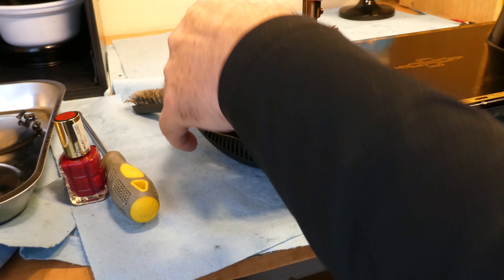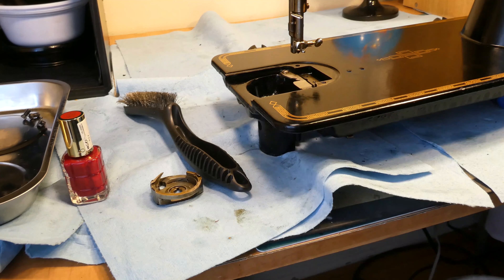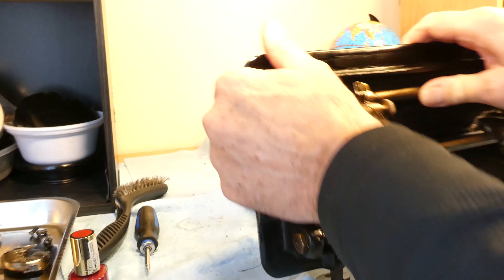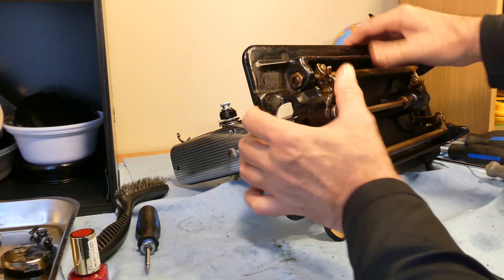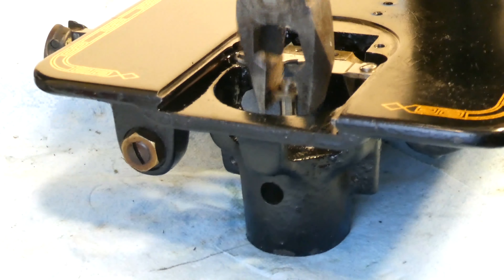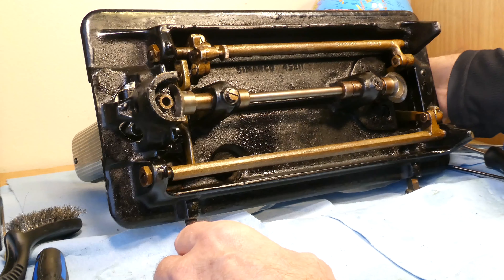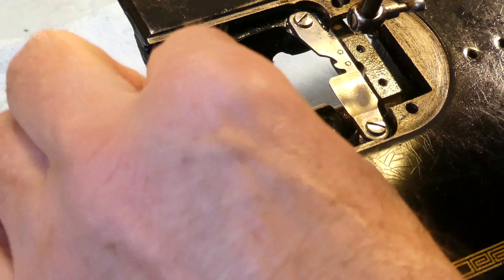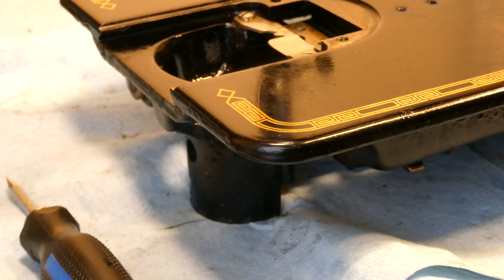SINGER 201K HOOK SHAFT & BOBBIN CASE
IN THIS VIDEO THE BOBBIN CASE AND HOOK SHAFT ARE REMOVED TO INSPECTION AND CLEANING.
THIS VIDEO STARTED AS A PRIVATE CLIP FOR REFERENCE ABOUT THE BOBBIN/HOOK DEVICE. BUT WHEN I WAS ABLE TO REMOVE THE TOP OF THE HOOK; THAT MADE IT VIDEO WORTHY IN MY BOOK, LOL!

0:00 INTRO
0:25 REMOVE HOOK SHAFT TOP
1:45 HOOK SHAFT LOOSENS
4:00 REMOVE HOOK SHAFT
4:30 HOOK BEVEL GEAR IS REMOVED
6:30 OUTRO